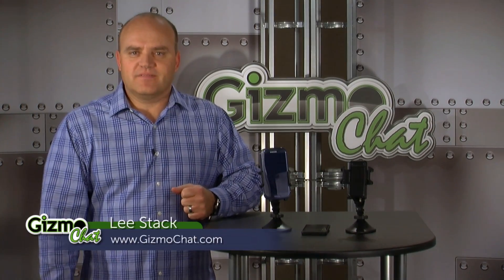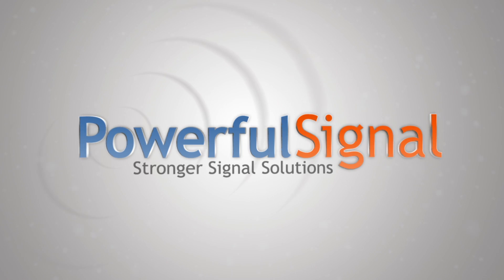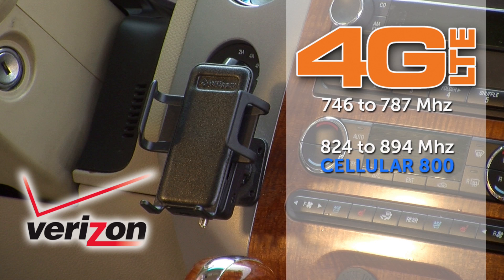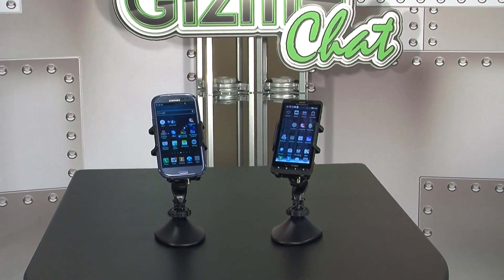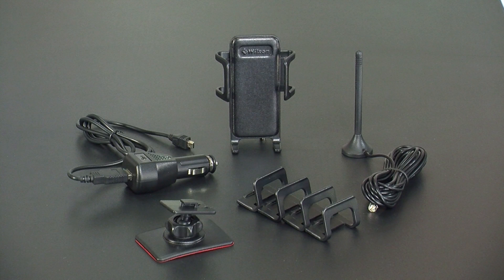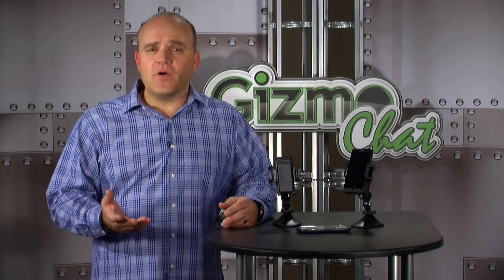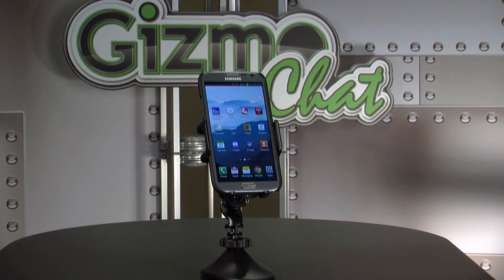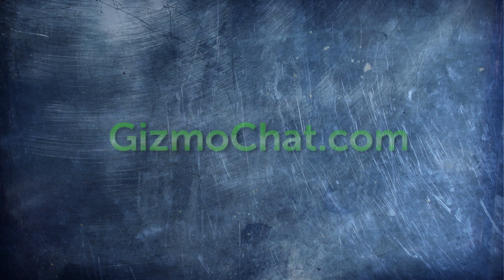Wilson Sleek 4G - Verizon and AT&T 4G Cell Phone Booster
Wilson Sleek review by Lee Stack at Gizmo Chat.  Wilson Electronics has a complete line of Sleek cell phone boosters for 2G/3G, Verizon 4G LTE, and AT&T 4G LTE.  Gizmo Chat shows how you can use the Wilson Sleeks in your vehicle or on your desktop at your office.

for information and to purchase your Wilson Sleek today.